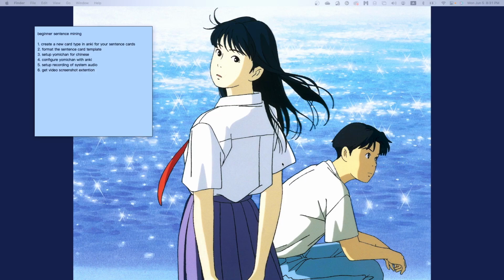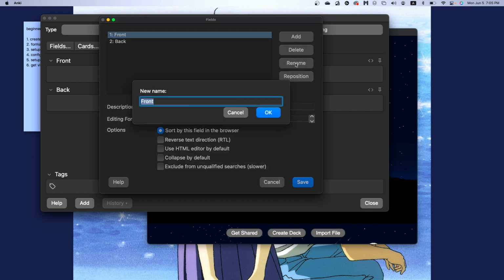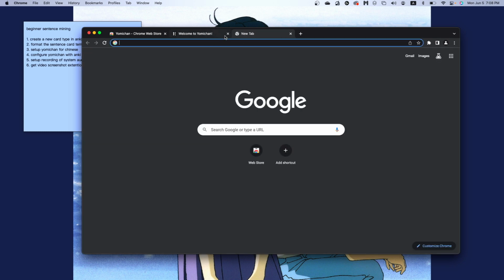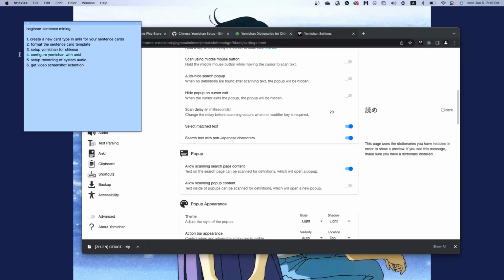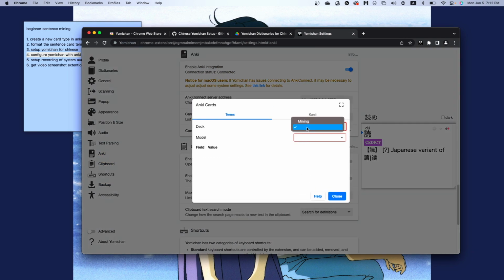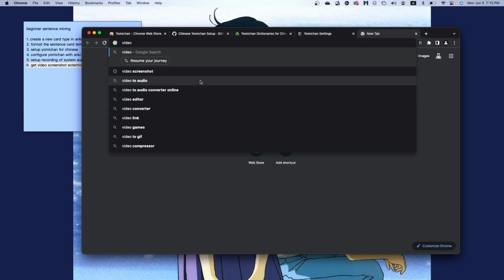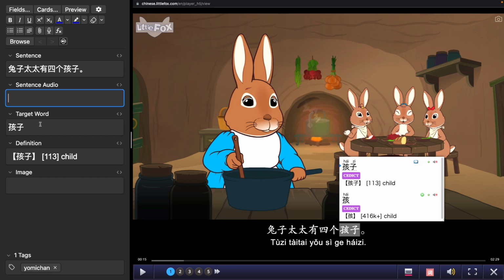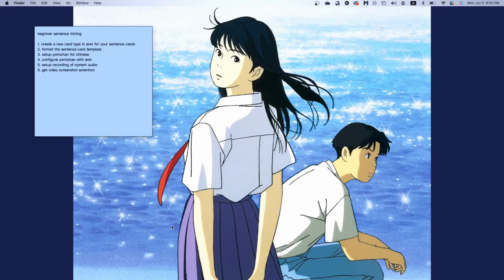Chinese Sentence Mining Tutorial (Anki + Yomichan)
Sorry for talking kinda slow I've never made a video like this before ^~^
obviously this setup is just a starting place ~ I recommend scrolling through the yomichan settings on your own to get a better understanding of the extension and find ways to make your own routine more efficient :p